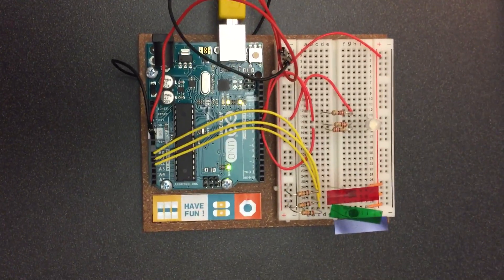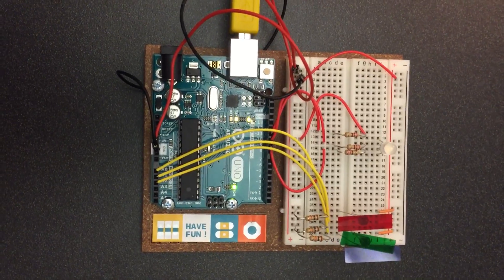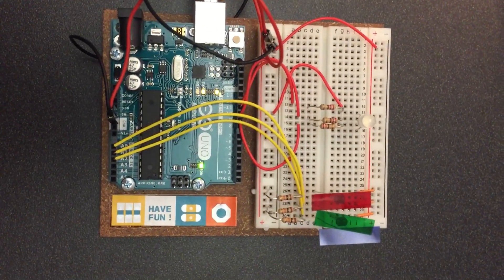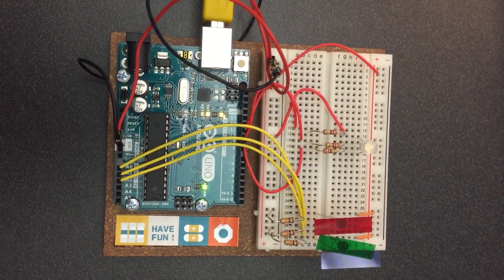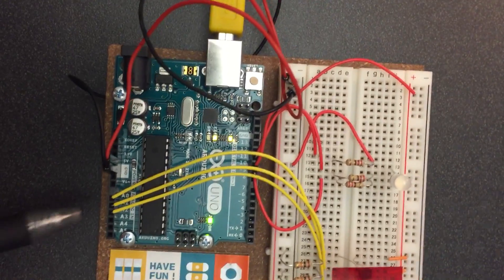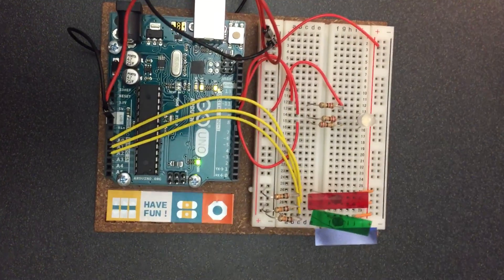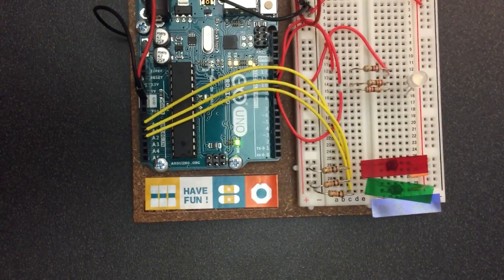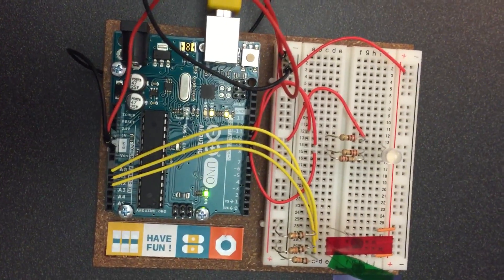Arduino Lab 4- Color Mixing Lamp